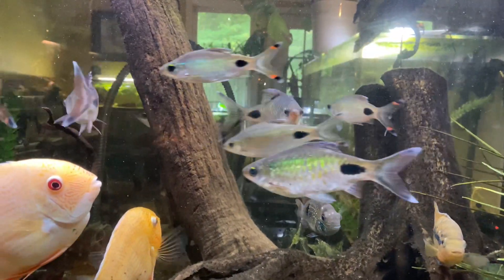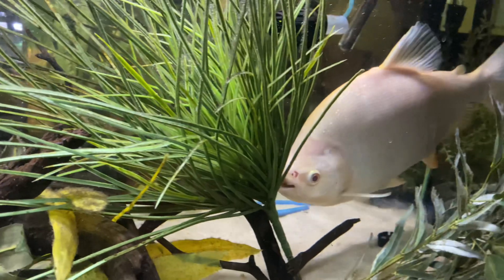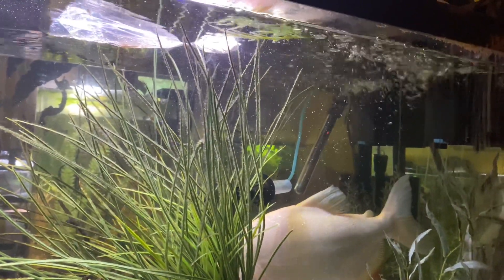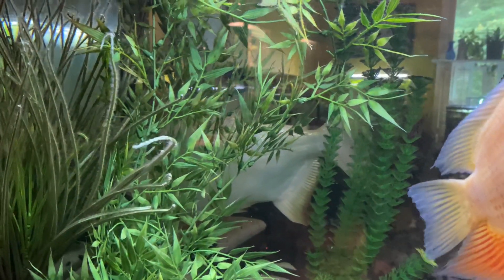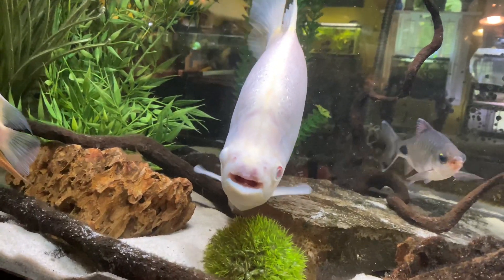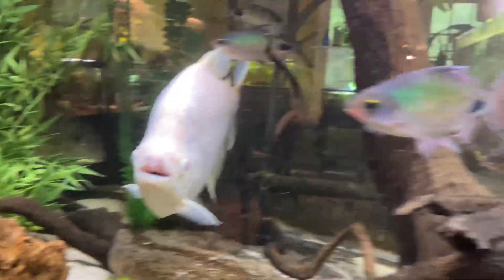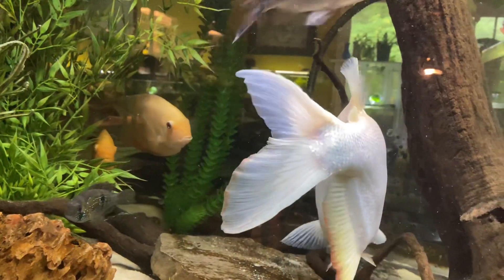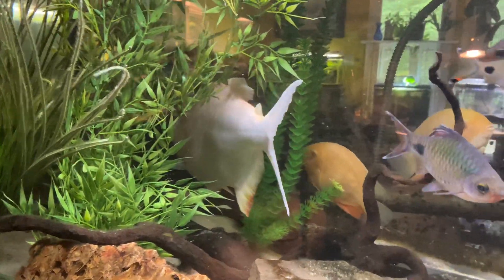FEEDING MY PACU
A rambling video while feeding my albino Pacu fishes. Basic information for care provided.